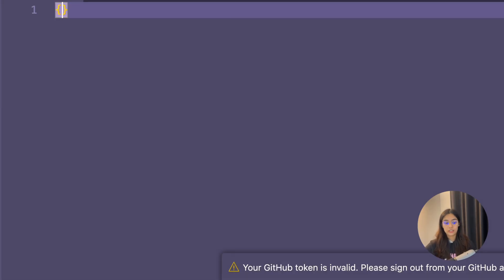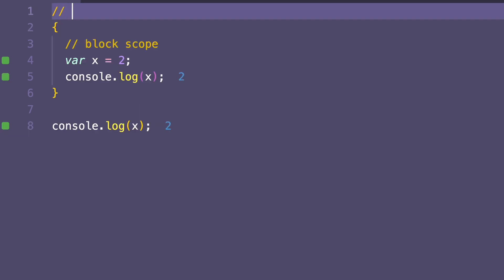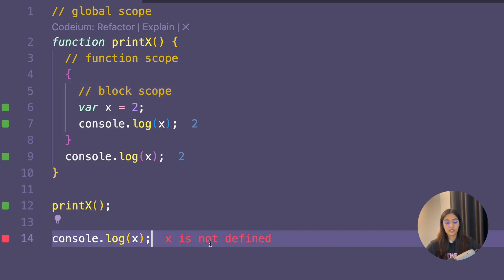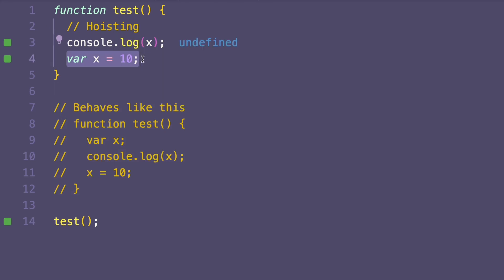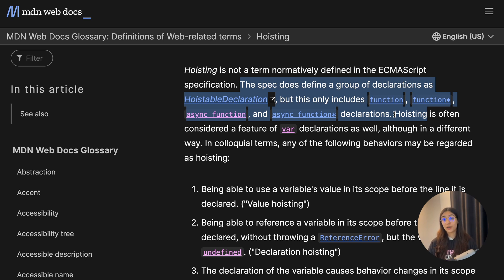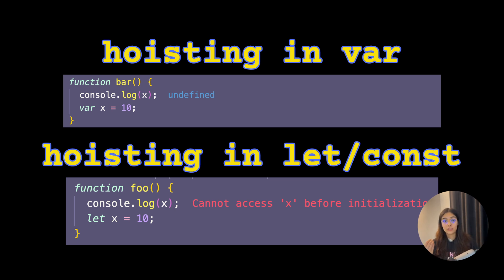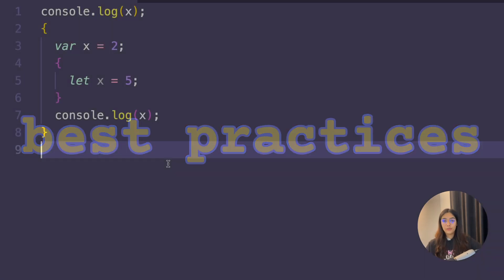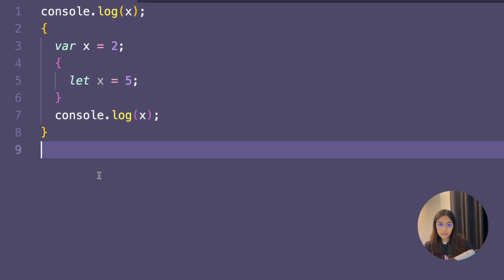'var' declaration hoisting in JavaScript | var VS let/const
LINKS
The Complete HTML Course for Beginners

TIMESTAMPS
0:00 Intro
0:33 var is NOT block-scoped
1:15 var is function-scoped (or global)
3:00 declaration hoisting
4:48 important note on hoisting
5:37 hoisting in let/const & TDZ
6:17 var redeclaration
8:17 DON'T use var
8:28 practice question